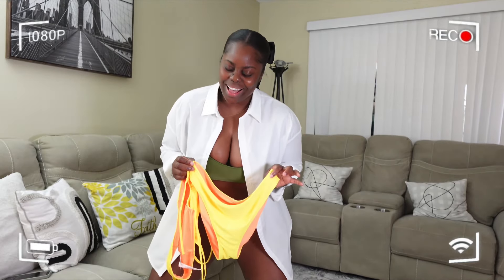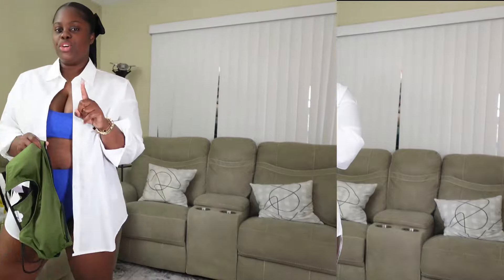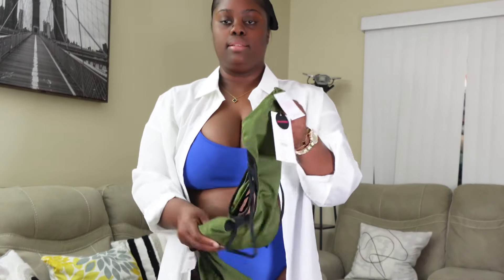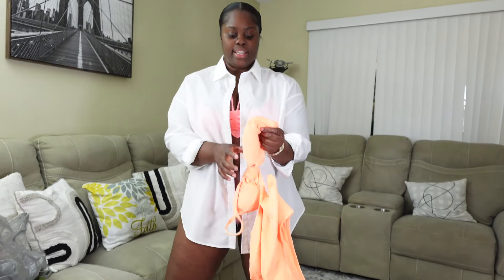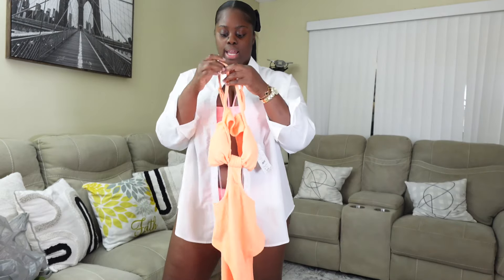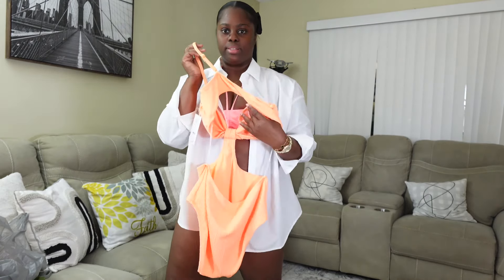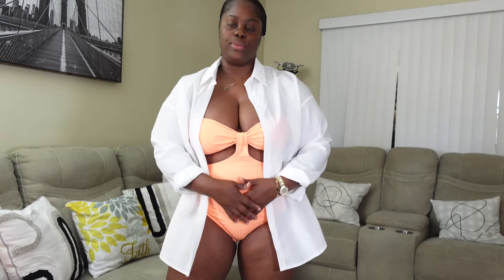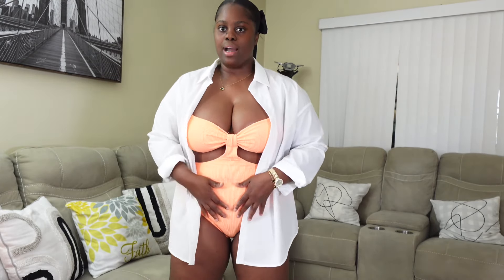Walmart Reversible Swimsuit haul || fire🔥swimsuit || medium & large size girlys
Hey Dear!

Today we are doing a fire Walmart reversible swimsuit haul, where I show you guys some reversible swimsuit I find in store not online at Walmart. I really love these pieces, the fact that they can reversible they’re perfect for vacation pack less for more!
Let me know what you think of the swimsuit!

Side NOTE: I pick all swimsuit in store no Link